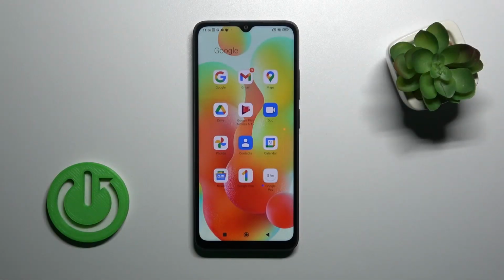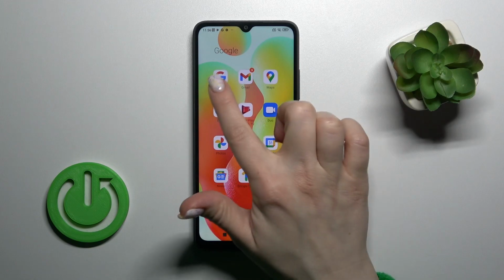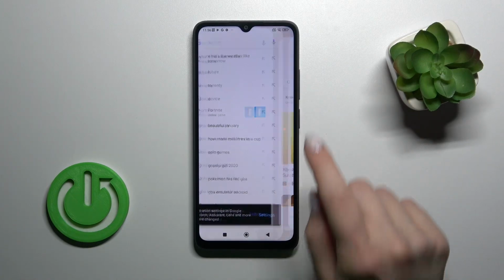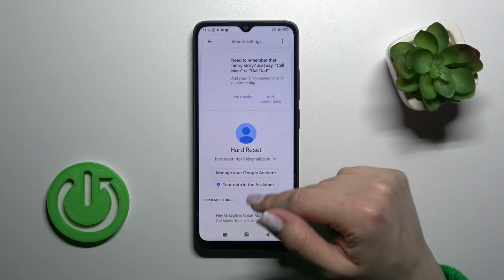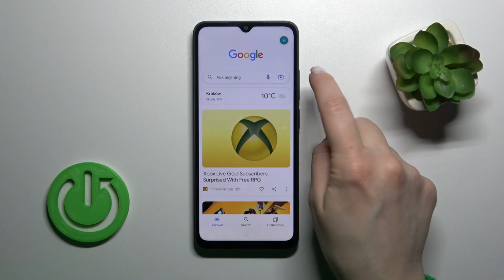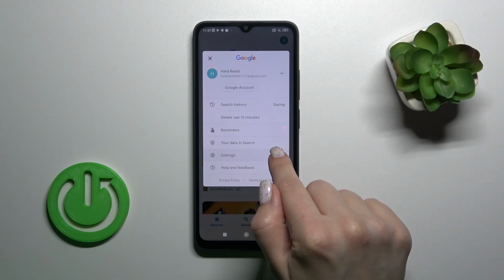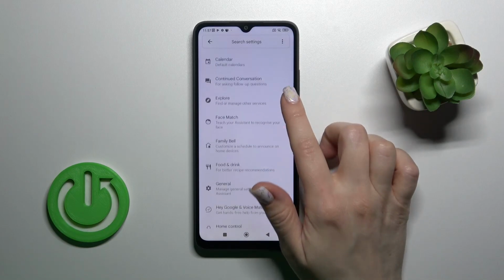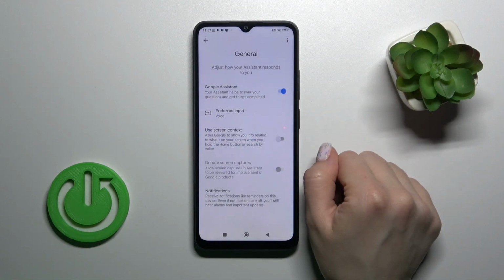How to Activate Google Assistant on XIAOMI Redmi A1 Plus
In this video tutorial, you'll learn how to easily turn on Google Assistant on your XIAOMI Redmi A1 Plus and start using the voice assistant to perform tasks on your phone. Follow our steps, go to the Google Settings and simply activate your Assistant and make using of your phone more convenient. Visit our YouTube channel if you want to know more about XIAOMI Redmi A1 Plus.

How to turn on Google Assistant on XIAOMI Redmi A1 Plus? How to enable Google Assistant on XIAOMI Redmi A1 Plus? How to activate Google Assistant on XIAOMI Redmi A1 Plus? How to use Google Assistant on XIAOMI Redmi A1 Plus?